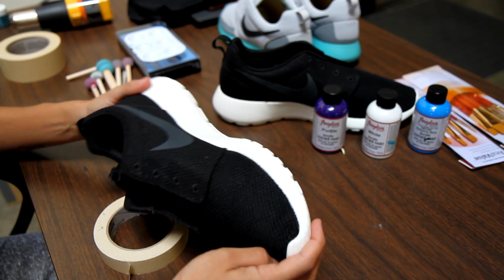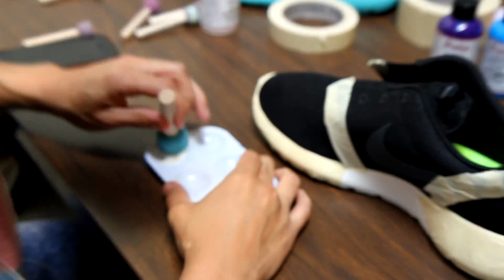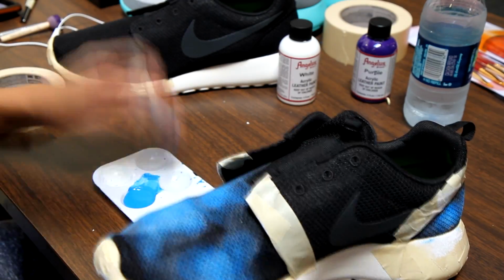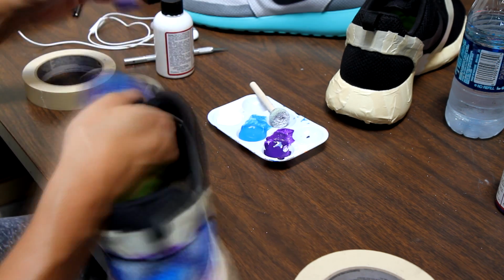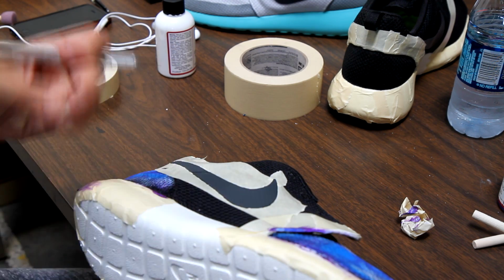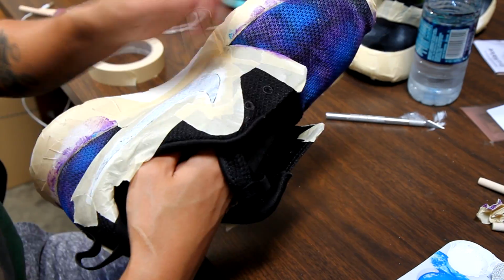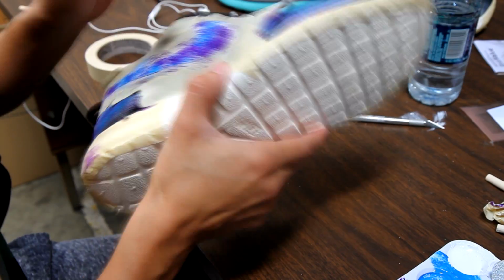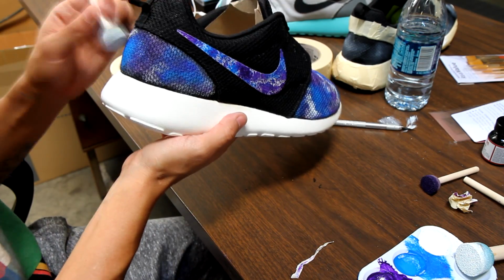How to make Galaxy Roshe Run's using Angelus Paint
SneakerKraft is currently one of the top Roshe Customizers in the industry. We hope you enjoy this quick video tutorial and hope to do more work with her in the future!

Be sure to follow SneakerKraft to see more awesome Custom Roshe's!